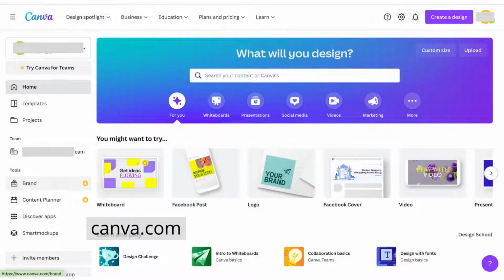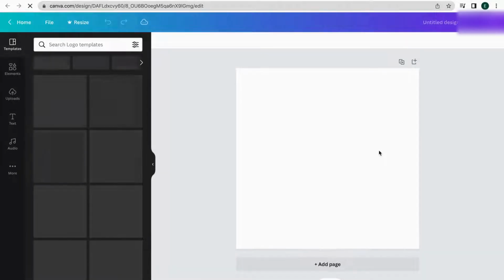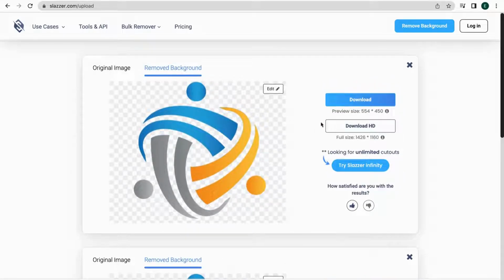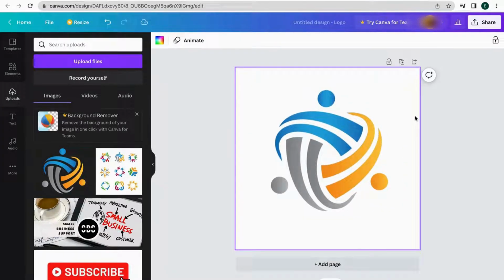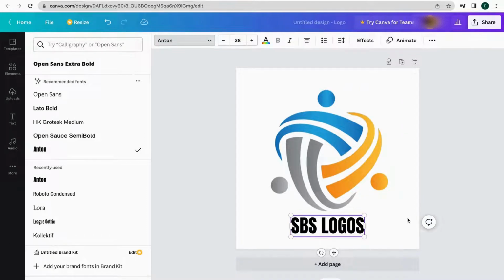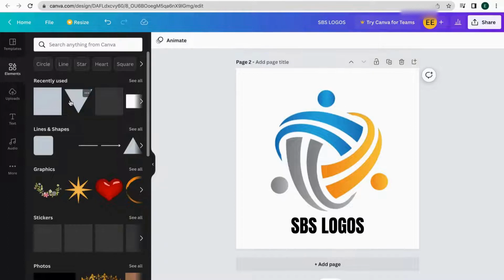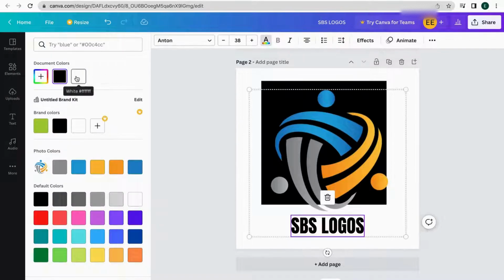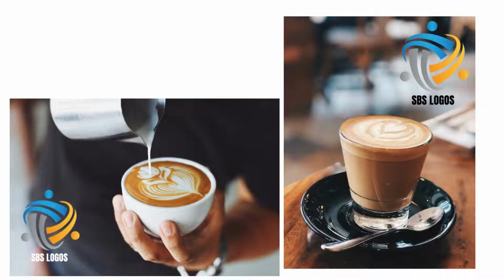Professional Logo Design with Canva | Tutorial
In this video, you will learn how to design a professional logo that can be placed on any background for your business.  Looking forward to your comments and questions.